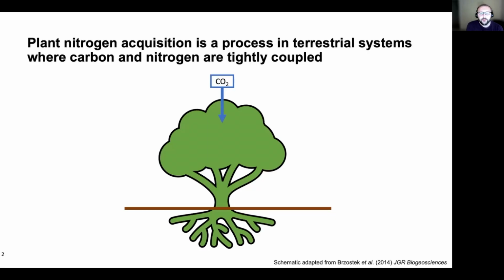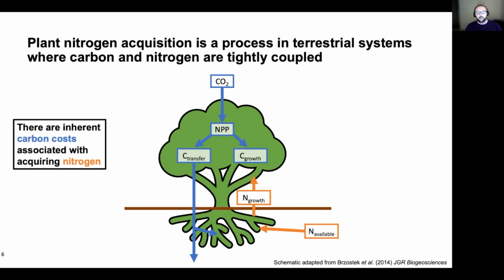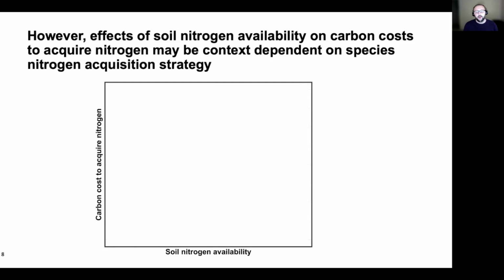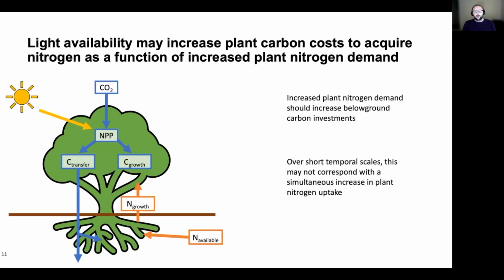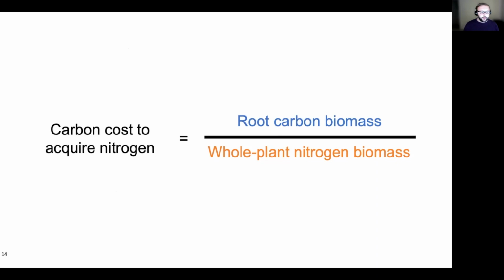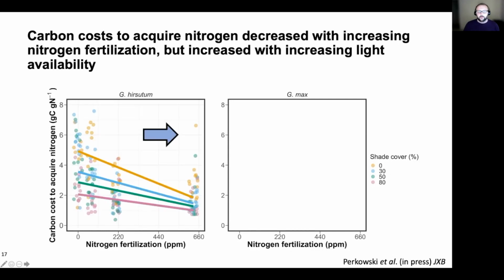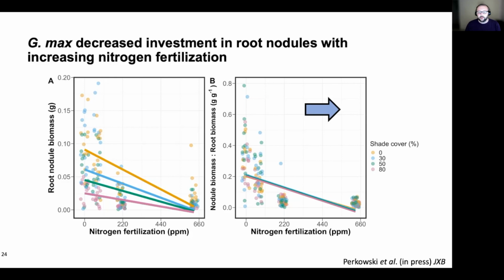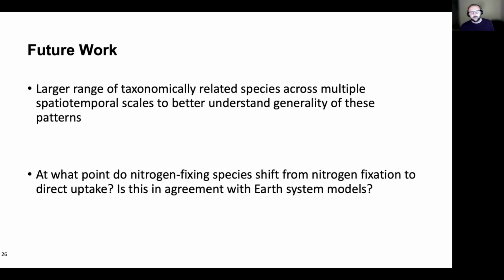2021 Botanical Society of America talk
Recorded talk for the 2021 Botanical Society of America annual meeting. This year's annual meeting is virtual, so I decided to upload my recorded talk for those not attending the meeting. The title of this talk is "Carbon costs to acquire nitrogen are determined by interactions between nitrogen availability and light availability in two species with different acquisition strategies".

This work is part of my dissertation work and has been recently accepted for publication at the Journal of Experimental Botany, which you can find